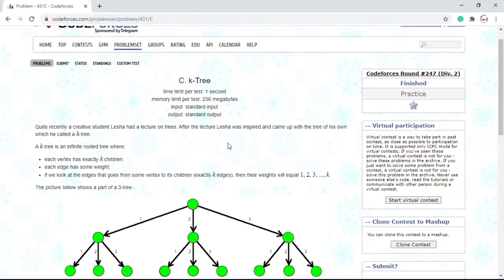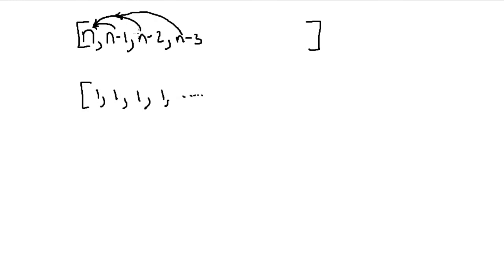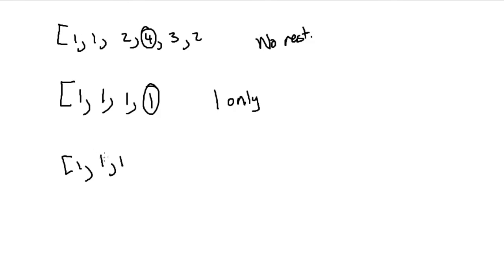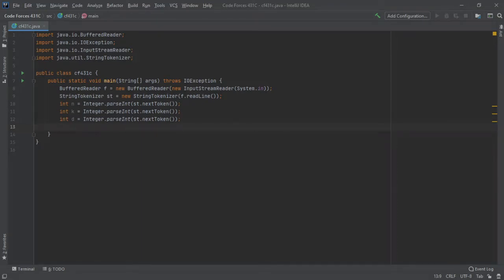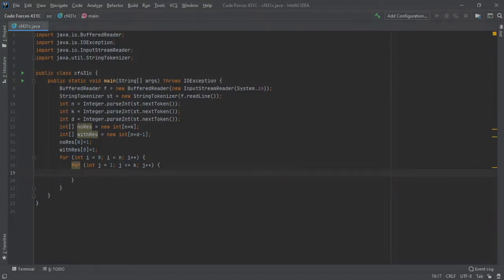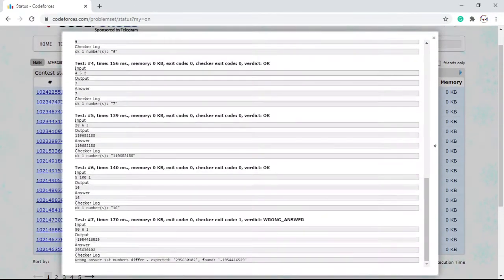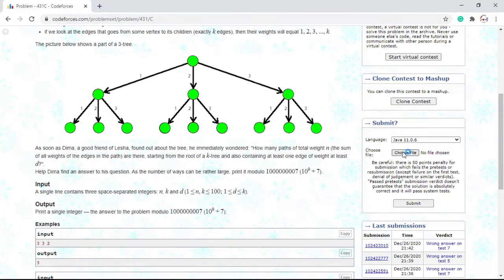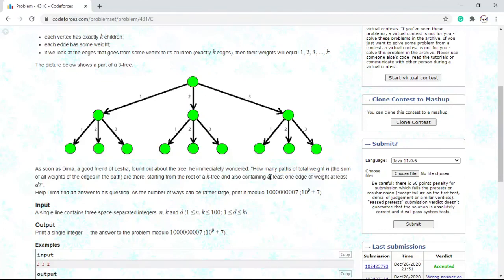Code Forces Problem 431C Walkthrough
This is the Code Forces Problem 431C Walkthrough. Hope you enjoy!